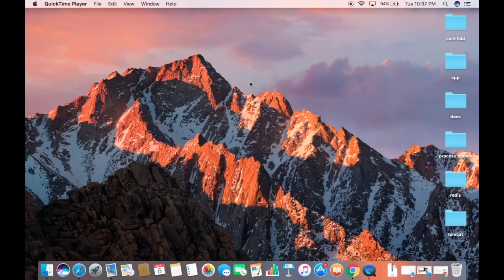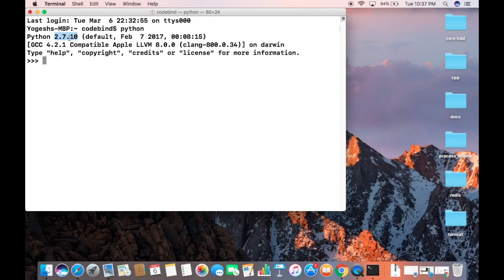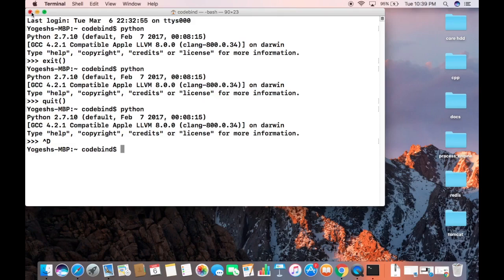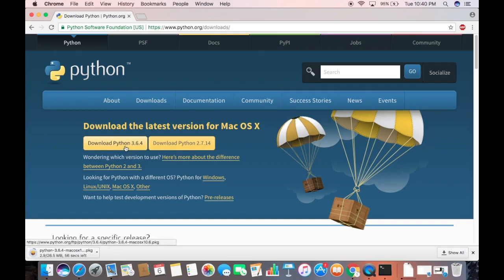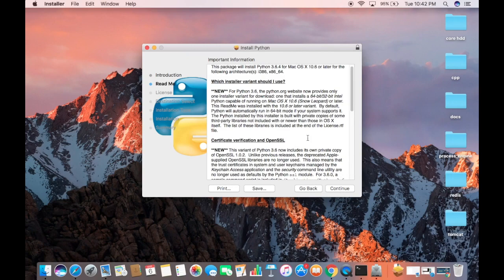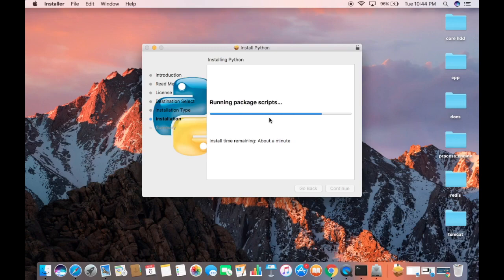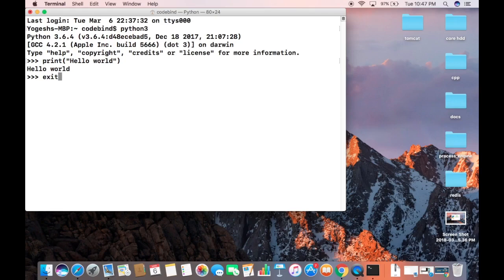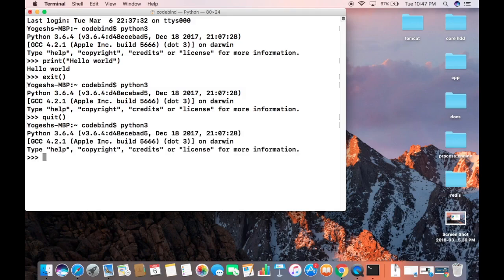How to Install Python 3 on Mac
In this  video how to install Python 3.6 in a Mac OS X or MacOS, both macOS High Sierra, Mavericks and Yosemite. As the Python website says, "Python 2.x is legacy, Python 3.x is the present and future of the language."
For those who are learning Python on a Mac, it may be slightly frustrating that Apple doesn't provide the latest version, typically used when learning Python these days.
The easiest way is to download the Mac installer,

Install it by following the steps in the GUI, go to terminal and to start python type,